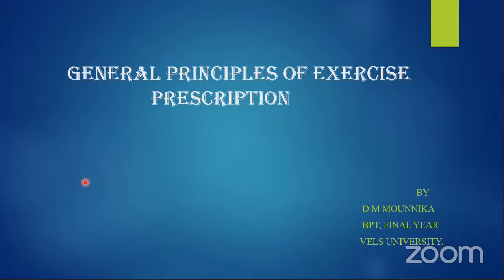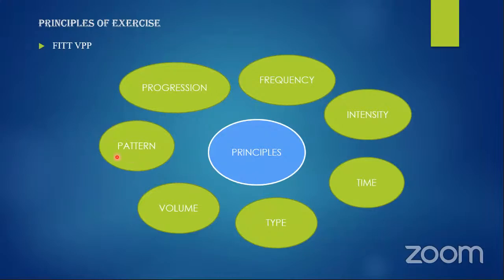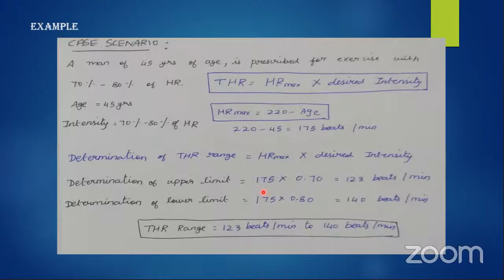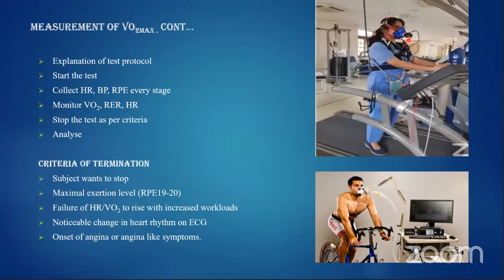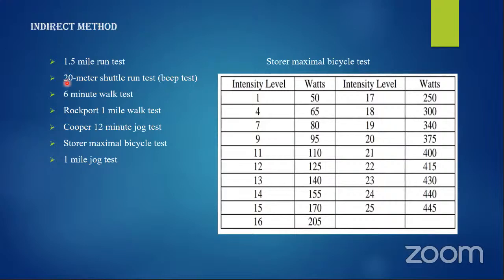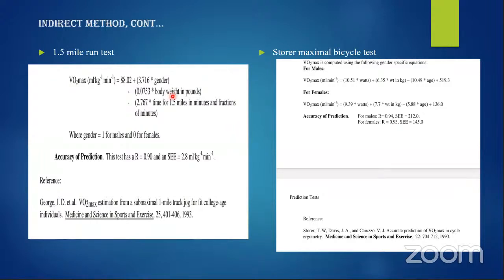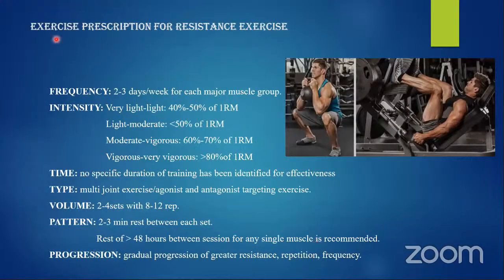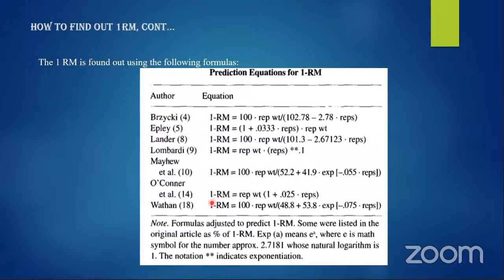ExRxIndia Students Session By D M Mounnika on General Principles of Exercise Prescription